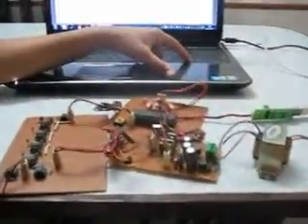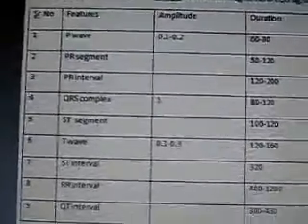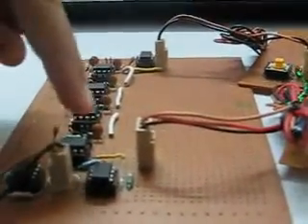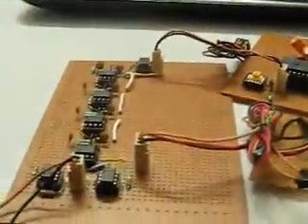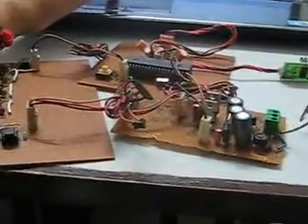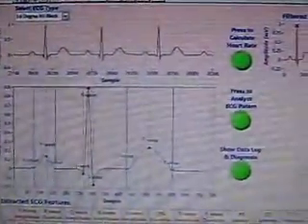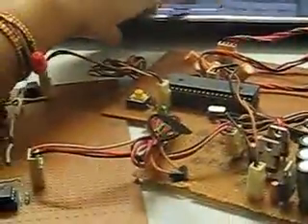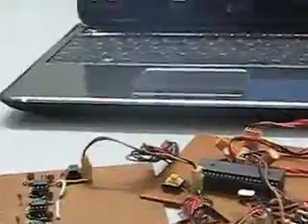NIYANTRA 2013 -- ECG ANALYSER USING LABVIEW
L.D.COLLEGE OF ENGINEERING
KHUSAHLI DESAI
SWEETY PATEL
PARTH SHAH
It is used to acquire ECG signals and to analyse cardiac diseases using LabVIEW.This instrument has also  web publishing tool. So it will be most useful instrument for the rural areas and for emergency situation where we can  directly contact with doctor through web.